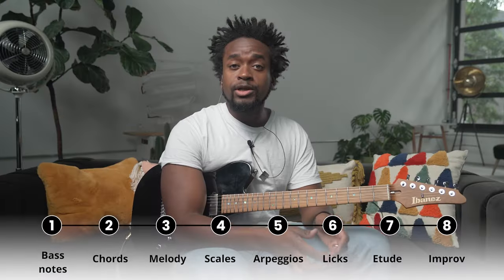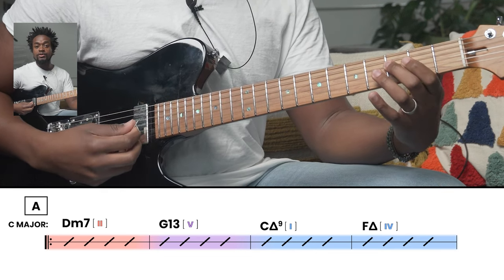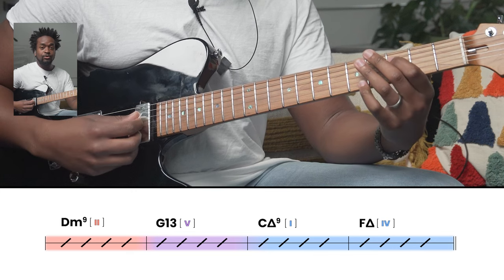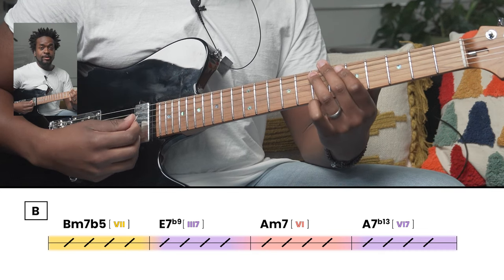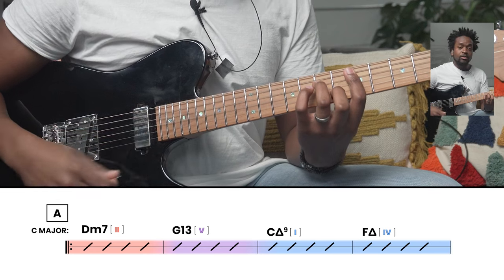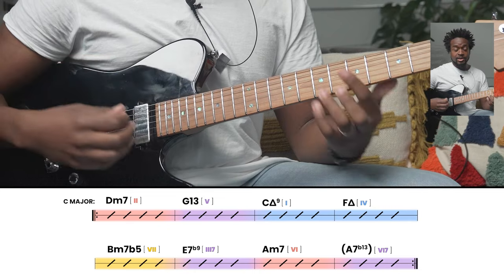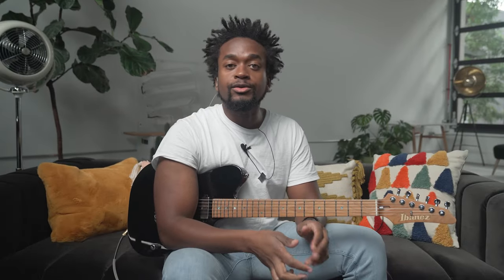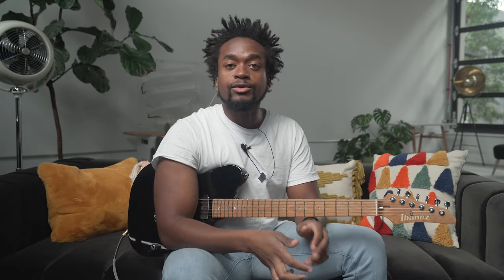8 Steps To Learn Any Jazz Standard | Autumn Leaves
Are you ready to dive into the world of jazz standards? Look no further! In this video, Cecil will break down the legendary jazz tune, 'Autumn Leaves', and take you through the 8 crucial steps for mastering any jazz standard on the guitar.

Whether you're a beginner or an experienced jazz musician, this video is a must-watch for anyone looking to improve their jazz guitar skills. Grab your guitar and let's play some standards!

Cecil Alexander is a master guitarist and composer who studied jazz composition at Berklee. Highly regarded in the world of guitar, Cecil won the Lee Ritenour Six String Theory Competition and was a finalist in the Herbie Hancock Institute of Jazz International Guitar Competition.

00:00 Intro
00:27 Step 1
02:54 Step 2
05:27 Step 3
07:01 Step 4
08:57 Step 5
10:27 Step 6
12:25 Step 7
12:59 Step 8